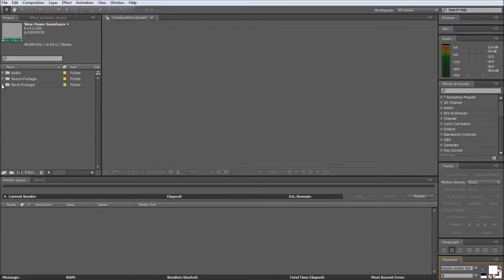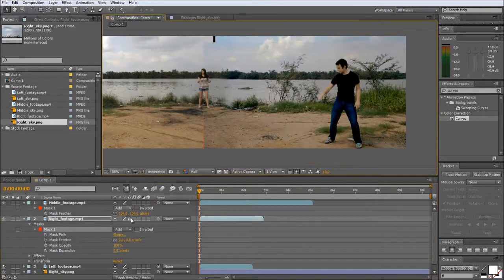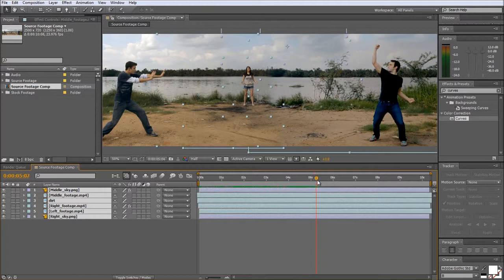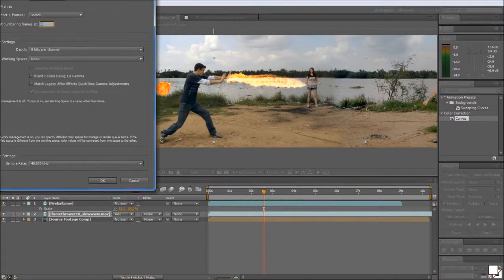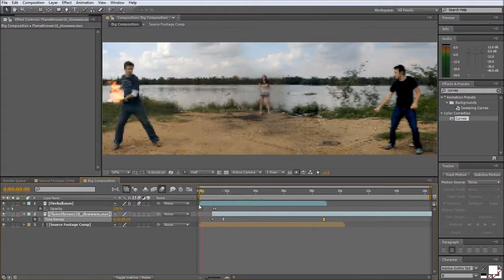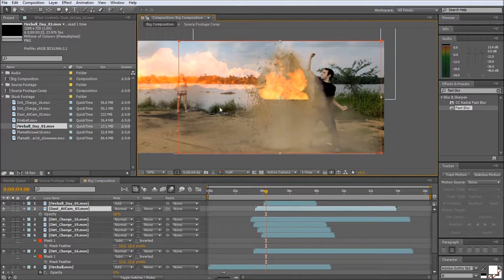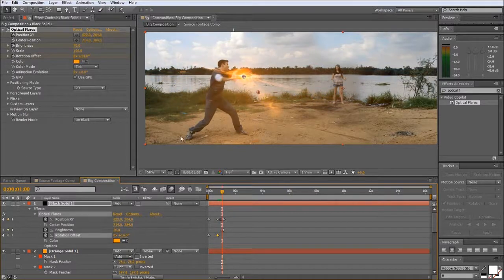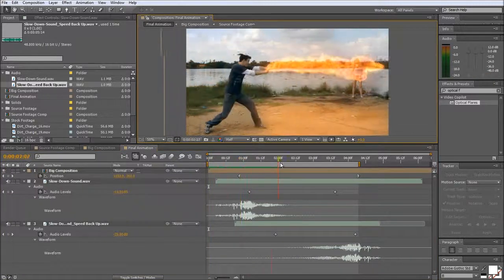How To Make Flame Trougt From Your Hand Tutorial Using After Effect.wmv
In This Nice Tutorial I'm Going To Show You How You CAN Make Falme Troought Effcet Using After Effect.You Can LEARN Many More Software Tutorials Into My